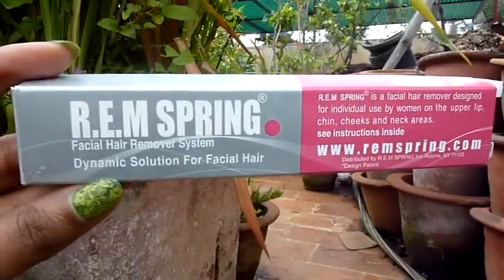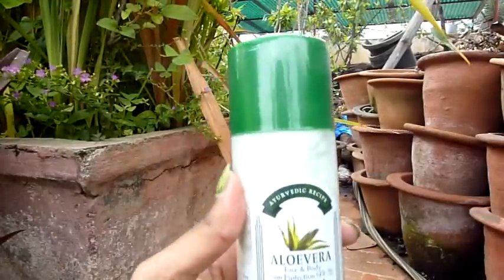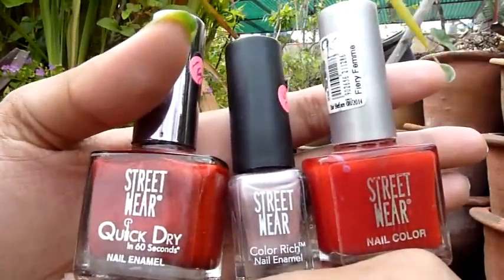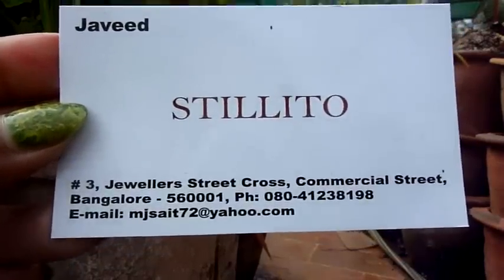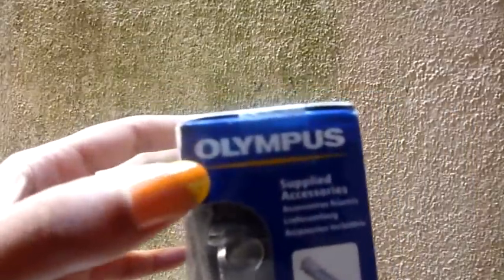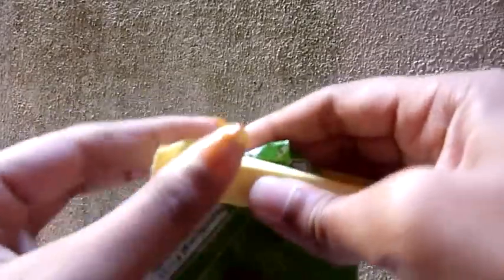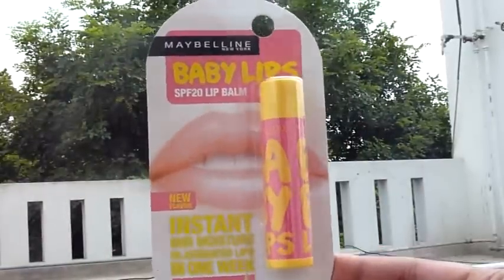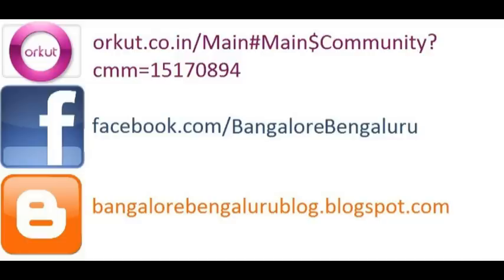September 2012 haul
Hi Guys,
   I have been getting request's for a while now to do a haul of all the stuff I buy in the respective month. So I finally got this done. Hope I can keep continue doing it for the other month's. Doing this was certainly not easy at all :). I'm hoping that this video gives you an idea as to what all is available in Bengaluru city.

I also hope that you like this video :D..

Have you tried the product's mentioned in the video?...Do share your views with me..

you might also like:
other haul's that I have done